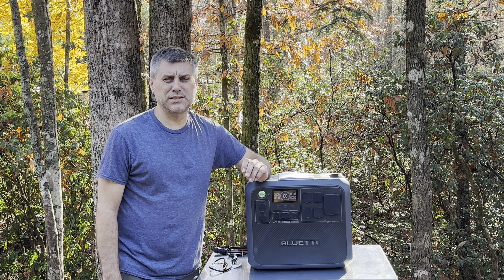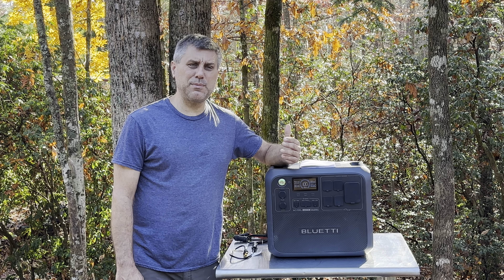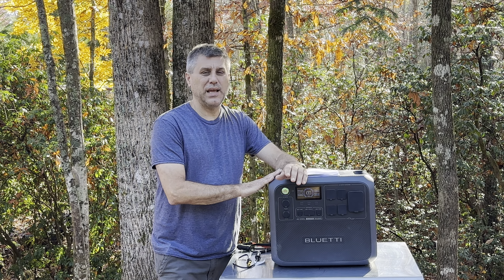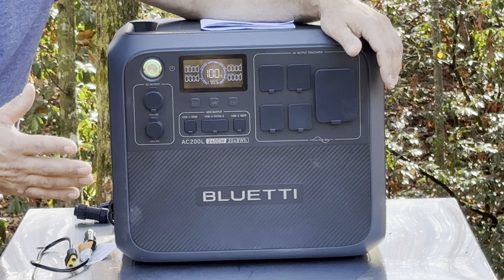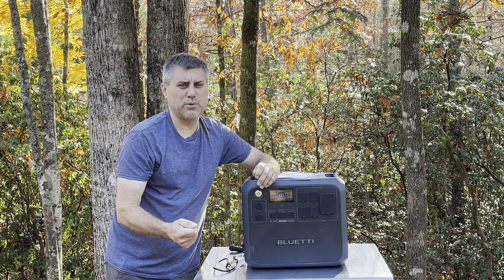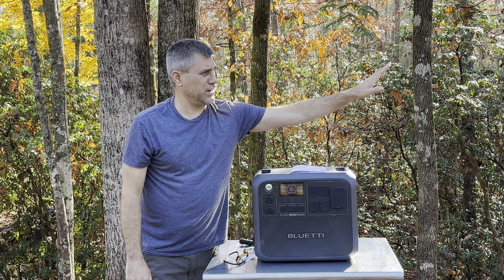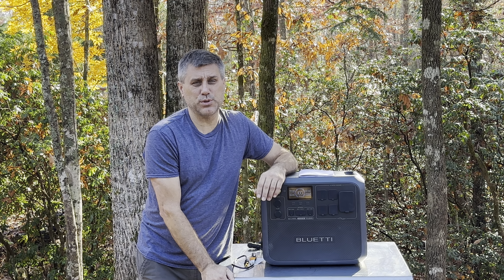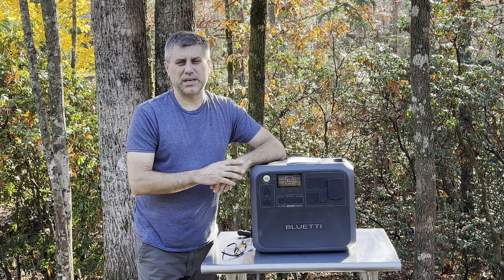Bluetti 200L Power station for the homesteader or prepper.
Bluetti AC200L Amazon Store